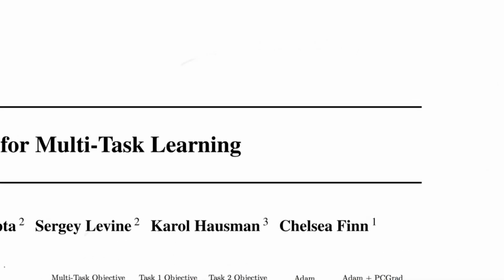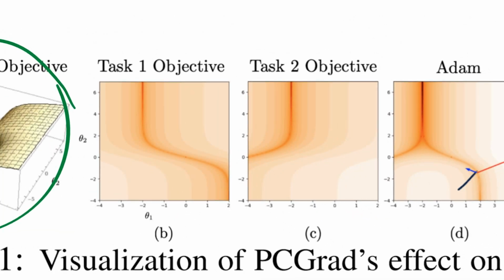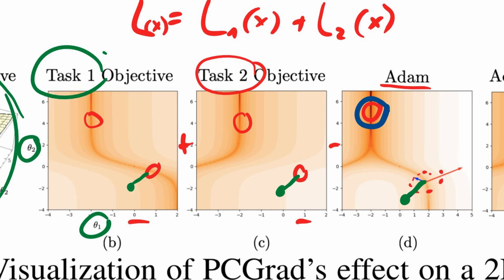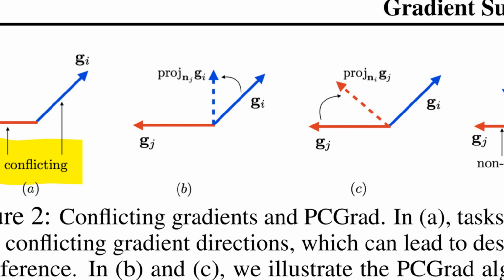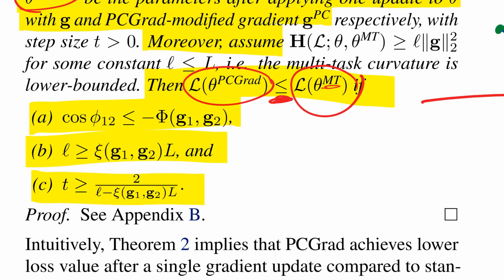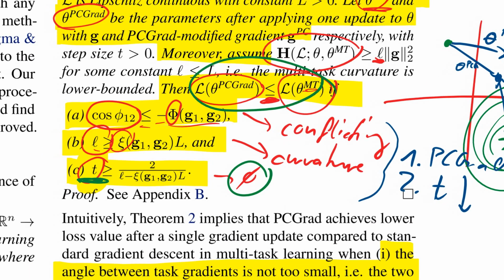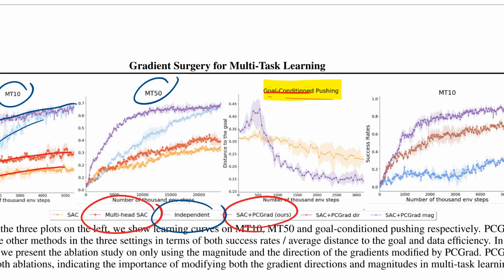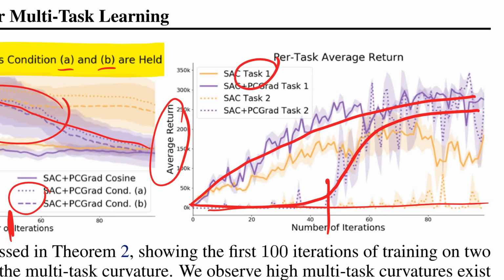Gradient Surgery for Multi-Task Learning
Multi-Task Learning can be very challenging when gradients of different tasks are of severely different magnitudes or point into conflicting directions. PCGrad eliminates this problem by projecting conflicting gradients while still retaining optimality guarantees.

Abstract:
While deep learning and deep reinforcement learning (RL) systems have demonstrated impressive results in domains such as image classification, game playing, and robotic control, data efficiency remains a major challenge. Multi-task learning has emerged as a promising approach for sharing structure across multiple tasks to enable more efficient learning. However, the multi-task setting presents a number of optimization challenges, making it difficult to realize large efficiency gains compared to learning tasks independently. The reasons why multi-task learning is so challenging compared to single-task learning are not fully understood. In this work, we identify a set of three conditions of the multi-task optimization landscape that cause detrimental gradient interference, and develop a simple yet general approach for avoiding such interference between task gradients. We propose a form of gradient surgery that projects a task's gradient onto the normal plane of the gradient of any other task that has a conflicting gradient. On a series of challenging multi-task supervised and multi-task RL problems, this approach leads to substantial gains in efficiency and performance. Further, it is model-agnostic and can be combined with previously-proposed multi-task architectures for enhanced performance.

Authors: Tianhe Yu, Saurabh Kumar, Abhishek Gupta, Sergey Levine, Karol Hausman, Chelsea Finn